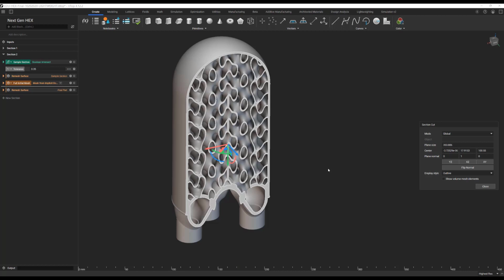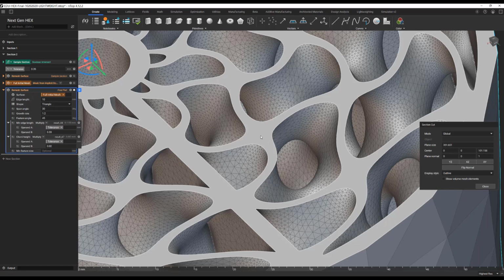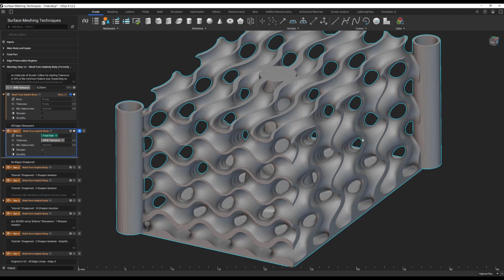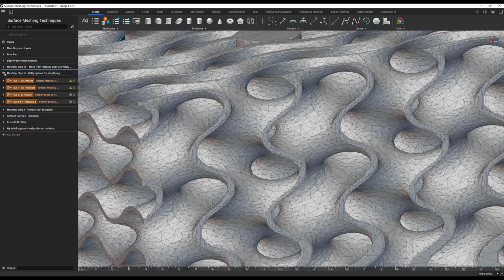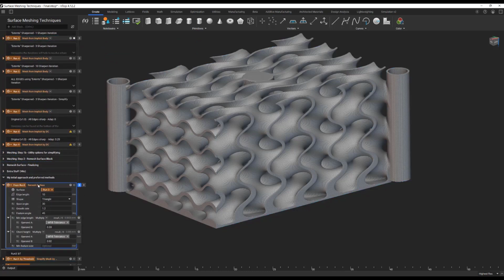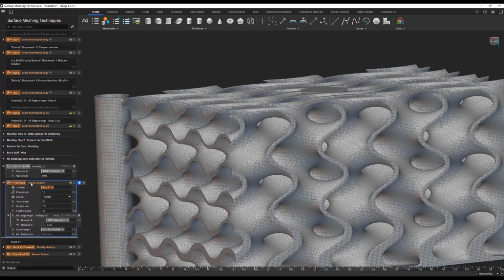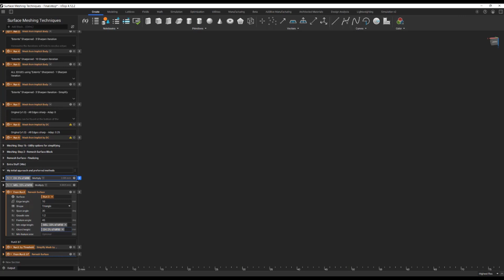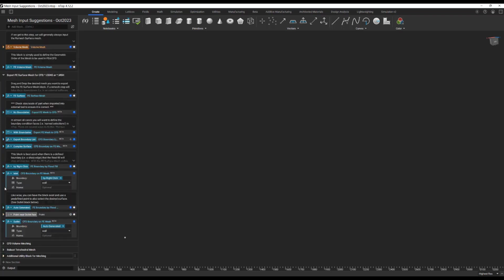Advanced Meshing Techniques: Recorded Training: Surface Meshing Techniques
This video demonstrates how to perform advanced meshing techniques in nTop. This video covers:

0:00 Intro
0:52 First Example
4:55 Mesh from Implicit Body options
13:12 Simplifying a Mesh
15:45 Remesh Surface
17:11 Preferred Methods
29:45 Mesh Input Suggestions File

This video can be found on the nTop Learn site under the "Advanced Meshing Techniques" course: